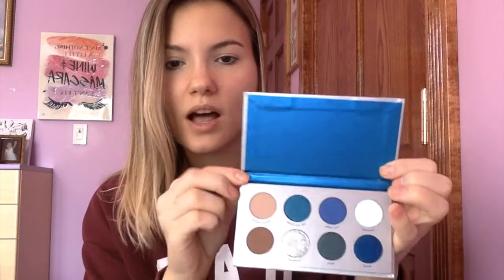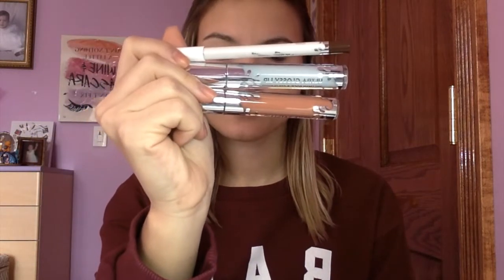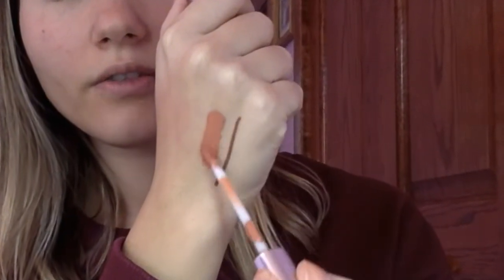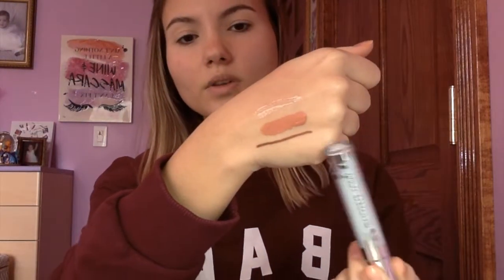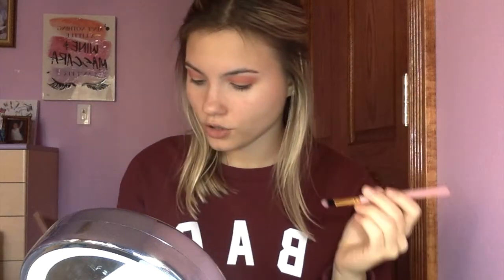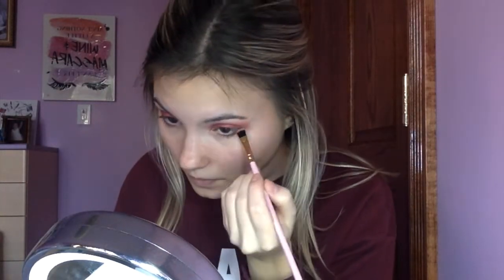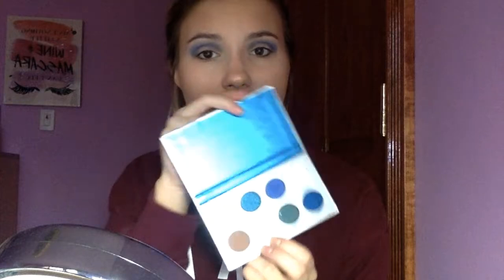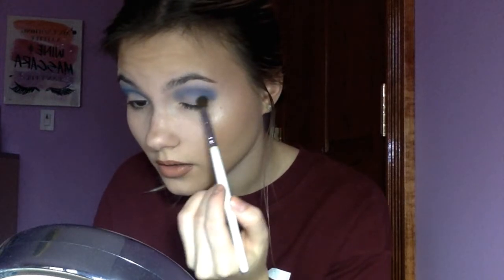BRETMAN ROCK X COLOURPOP COLLAB + TUTORIAL !!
Hi guys! Hope you guys enjoyed this video testing out the new bretman rock x colourpop collab! :)